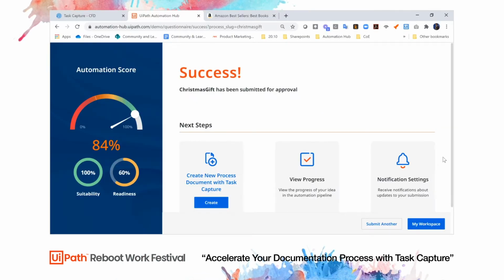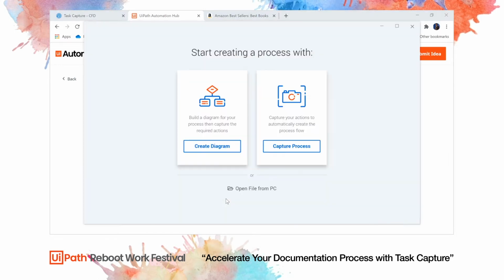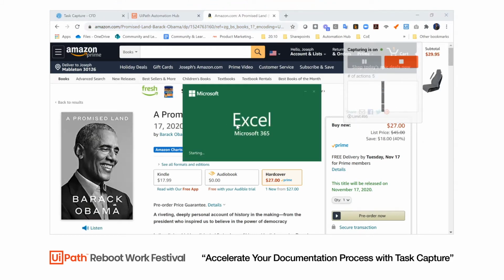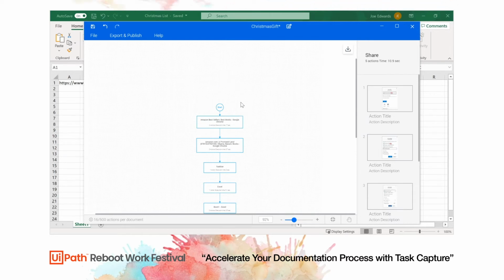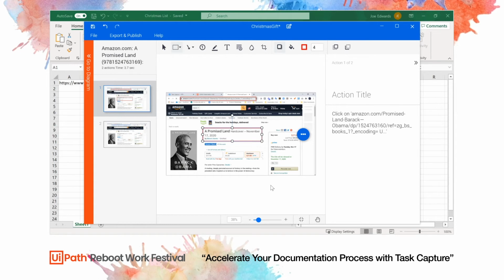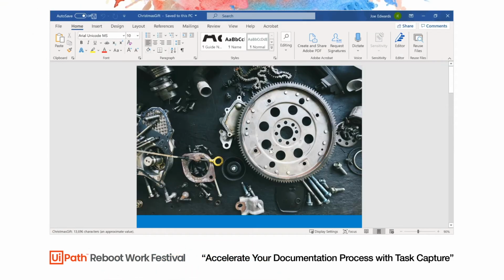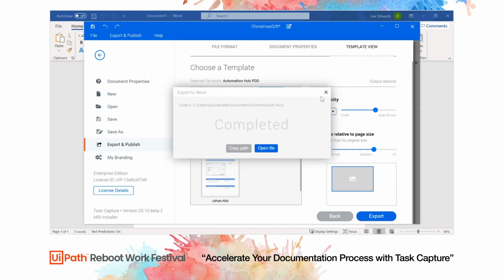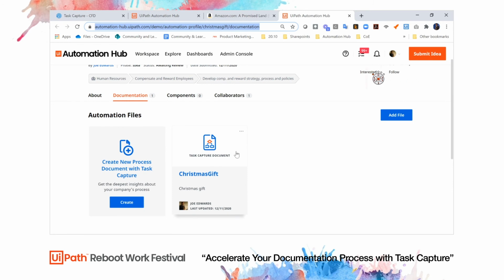Accelerate Your Documentation Process with Task Capture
Easily create process maps and documentations. Learn about UiPath Task Capture

Task Capture speeds your RPA documentation process by up to 4X according to customers. Watch how it helps you export Process Definition Documents and XAML Studio files (and even helps you get what you want during the holidays!)